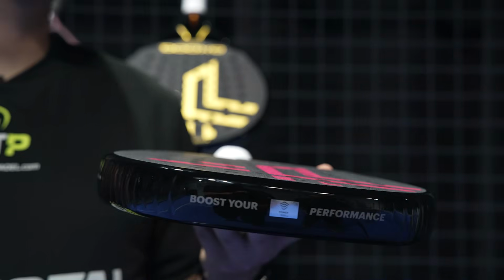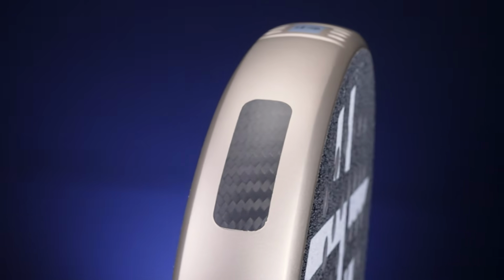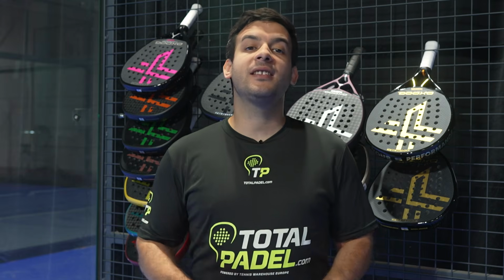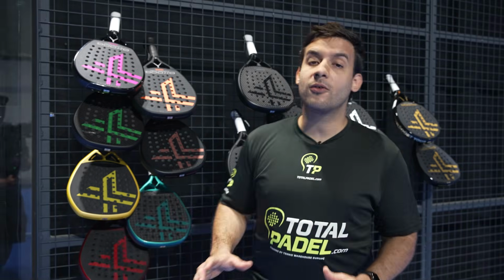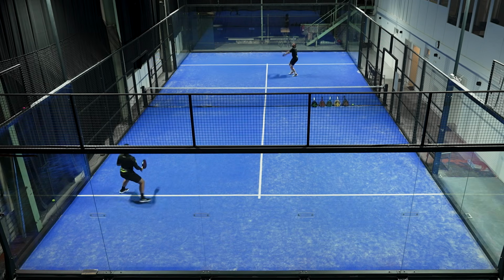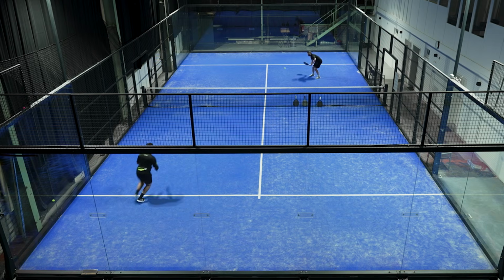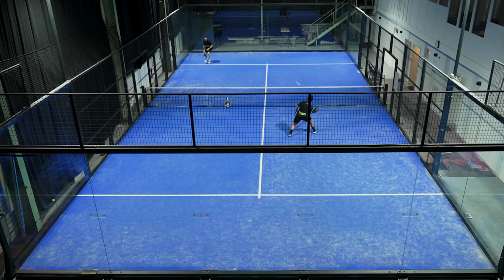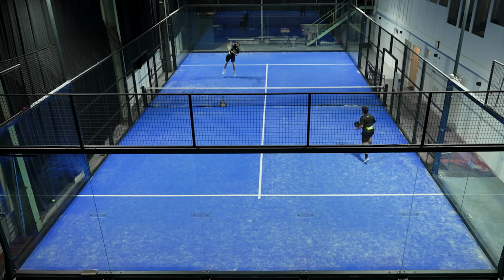We Tested Every OXDOG Padel Racket – Here's the Best One for You!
🎾 We got our hands on the entire OXDOG padel racket lineup — and put them to the test on court! From control-focused frames to power beasts, we break down how each model performs and who it’s best suited for.
In this video, you'll see real gameplay, honest feedback, and our final verdict on the best racket in each range.

We also dive into the unique technologies that make OXDOG stand out in the world of padel – including their weight distribution, vibration dampening, and balance systems.

Thinking of switching to OXDOG? Watch this first!

👇 Drop your questions in the comments and let us know which one you'd pick!

0:00 - Intro
0:12 - Specs & Techs
1:40 - Playtest & Opinion
5:58 - Outro

This content was filmed in Padel Schmiede - Rastatt - GERMANY

* This content was filmed on a private court following all social distancing guidelines provided to us by the USTA and local government. Precautions were made to stand at least 6+ feet apart at all times, sanitize equipment before and after use, each playtester using their own overgrip/tennis balls and washing hands before and after play.

 / totalpadelofficial

 / totalpadelofficial

Total Padel offers sports fanatics the biggest possible range of products needed to excel in Padel.

Total Padel is considered as one of the best Padel shops in the world. We love padel, and are experts for all questions related to this wonderful sport. In addition, our success factors include the best online prices guaranteed, excellent trade relations and strategic partnerships. Our global presence enables us to offer products that no one else carries and to get and offer insights into our partners’ expertise. Our continuously growing database of product reviews and our unique customer service help our customers find the equipment perfectly fits their needs.